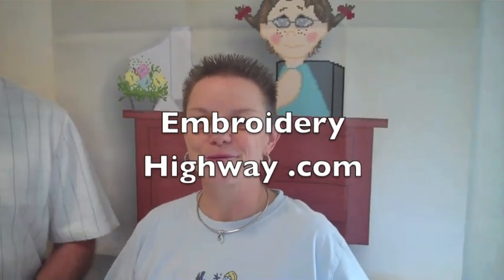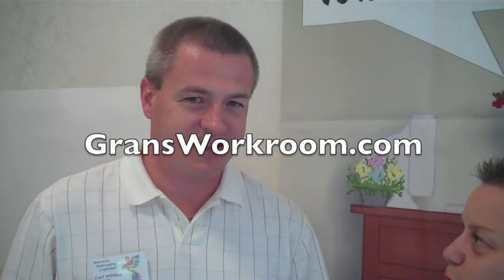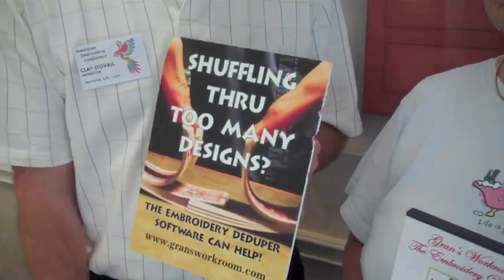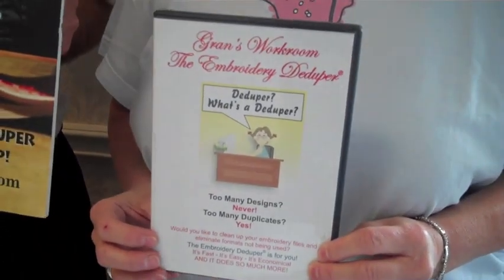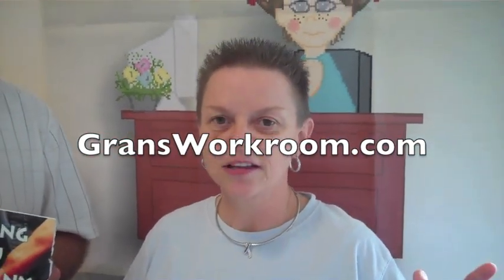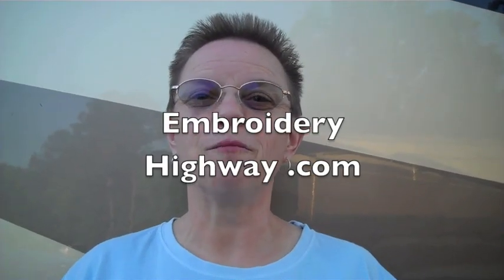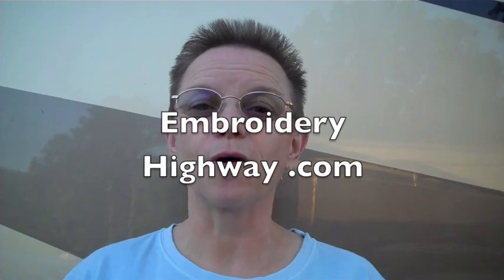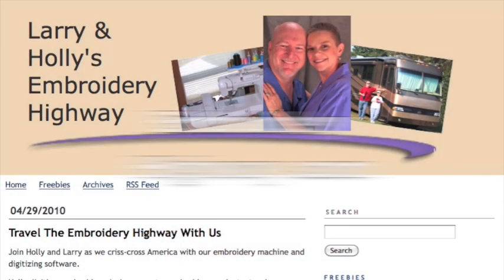Embroidery Deduper Software w/ Holly Pike & Clay Stovall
Holly Pike talks with Clay Stovall about "DeDuper" software   DeDuper will automatically open zip files, pulling the embroidery designs out where you can use them, and remove the unwanted embroidery design formats from your hard drive.